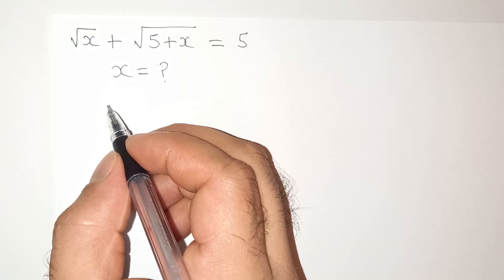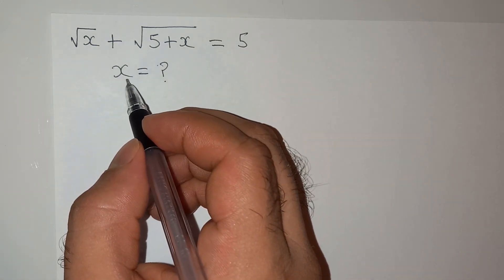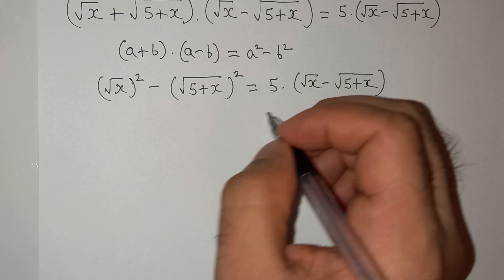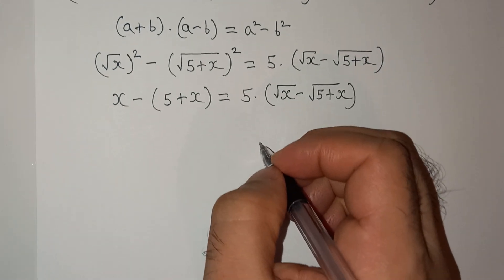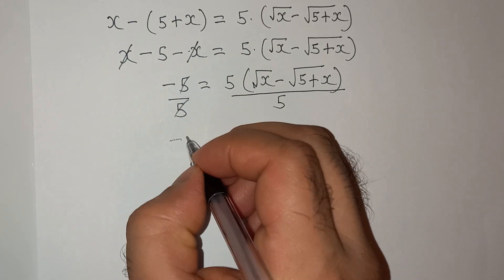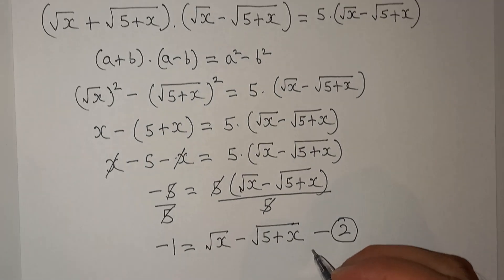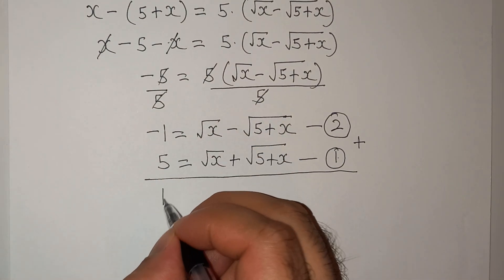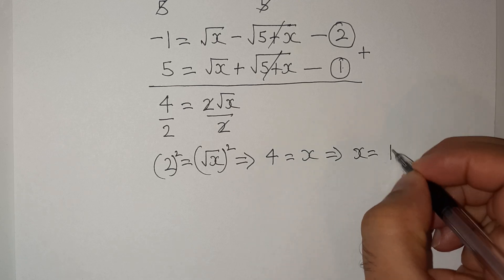Do you think a physics professor can solve this math question?